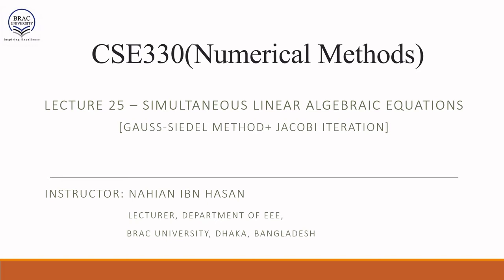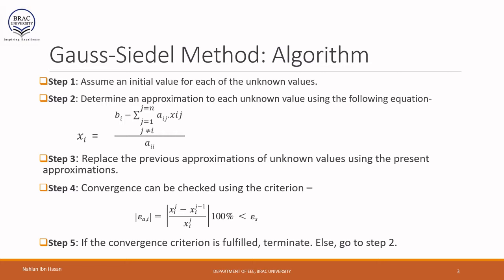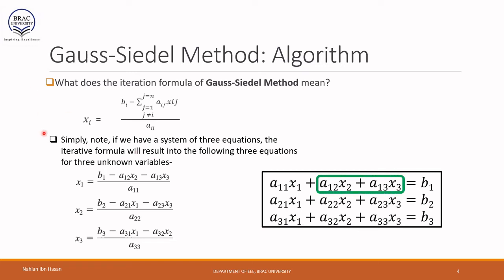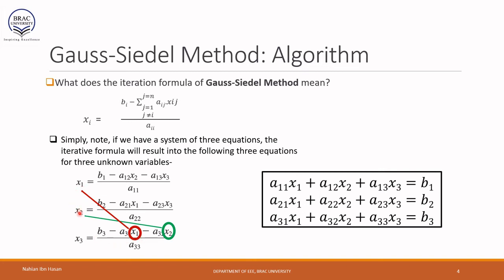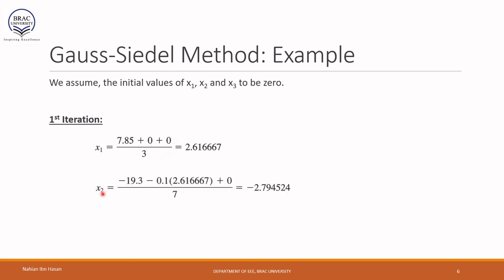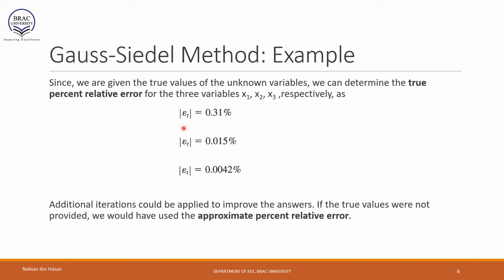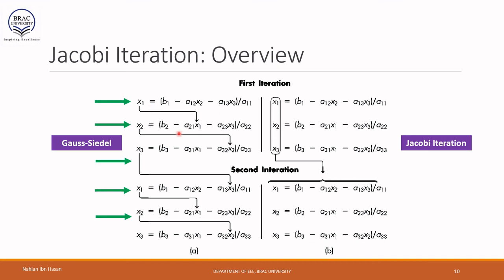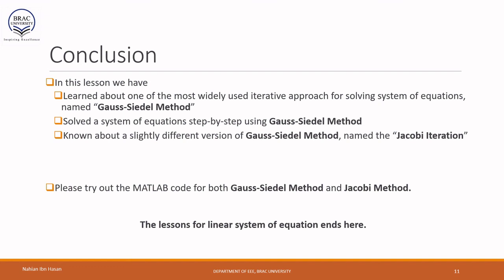Lecture 25 Gauss Seidel and Jacobi Method